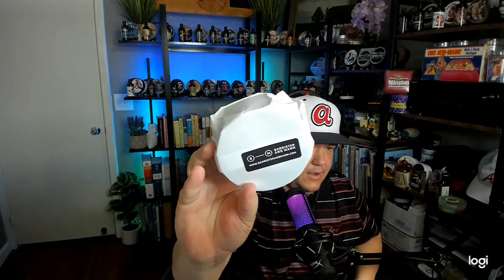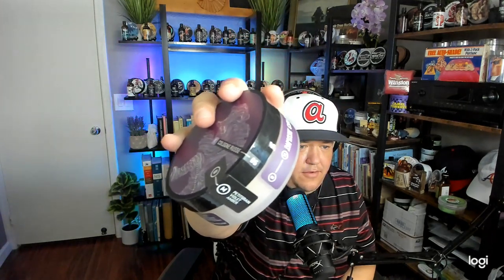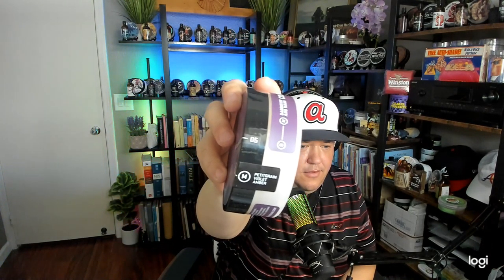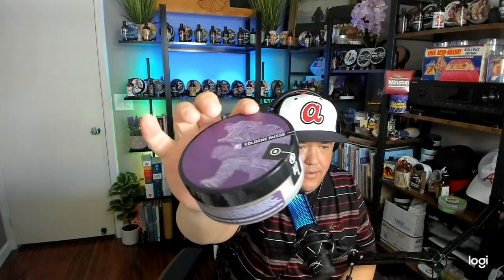Mail Call 5/23/21 (Best packaging from an American Company)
SimplySexierAnd Better

Pretty good mail call today:

Barrister & Mann - The best packaging from an American company.  Absolutely well done.

West Coast Shaving
Oaken Labs - Amazing scents from Indonesia
Seaforth - Sea Spice Lime (Best scent of 2021?)
Declaration Grooming w/Chantillon Lux - Weinstrasse
Wholly Kaw - La Superieure (New sherbert base)